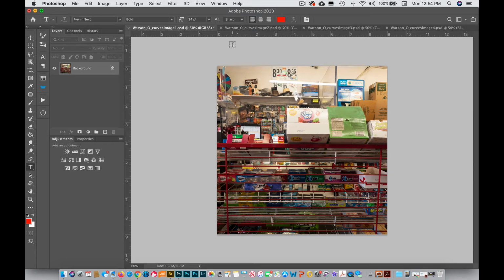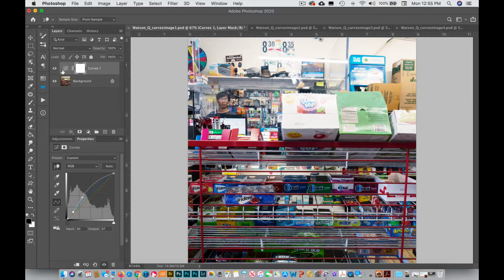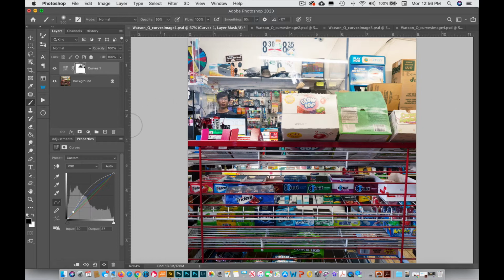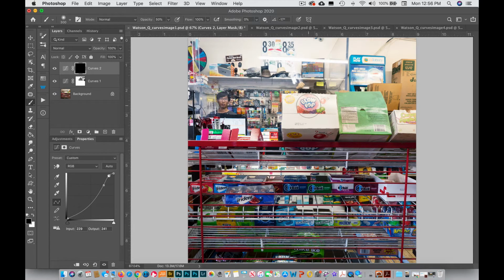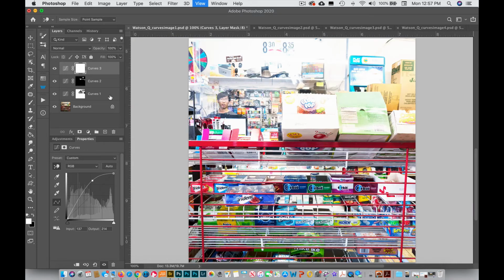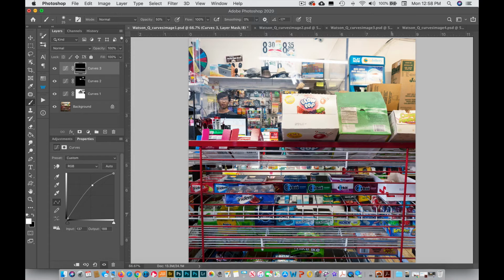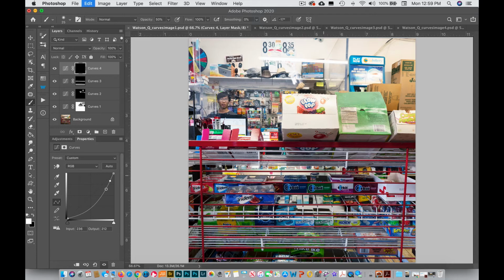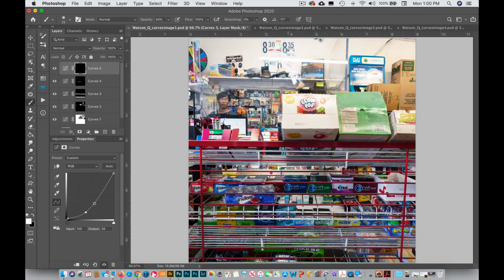002 Assignment Curves: Demo Edit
In this video I will demo a few selective edits using curves and layer masks in Photoshop.